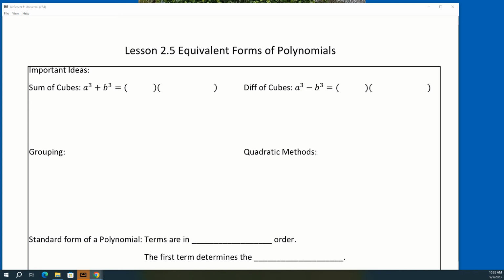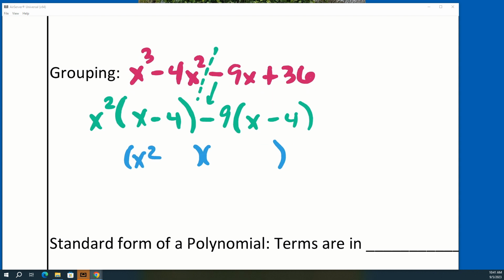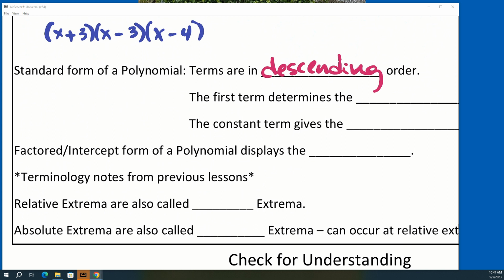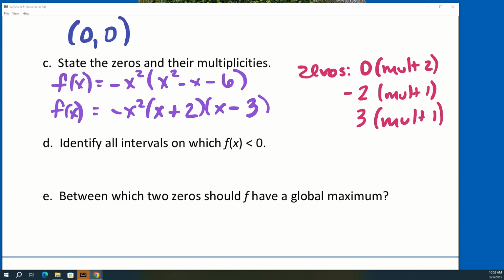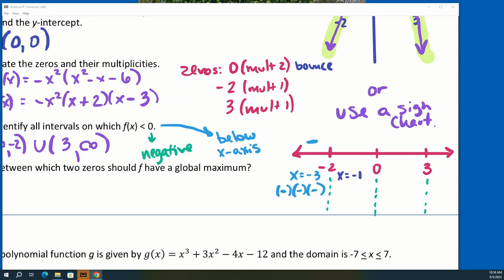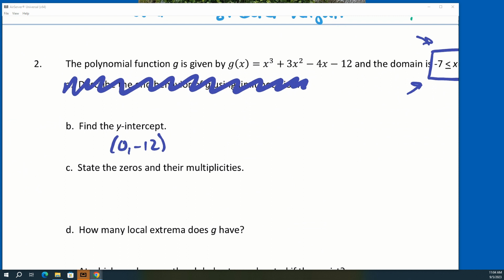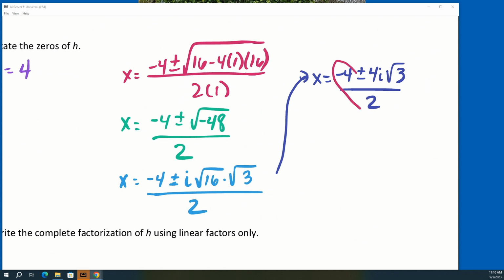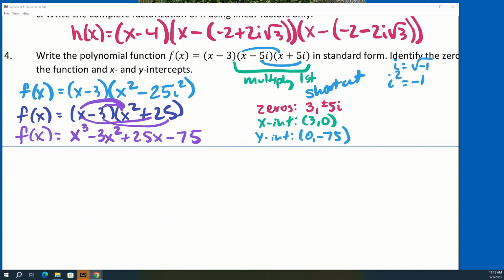Lesson 2.5 Equivalent Forms of Polynomials